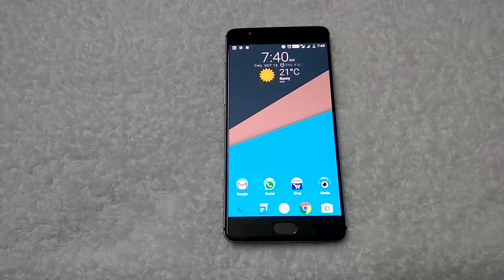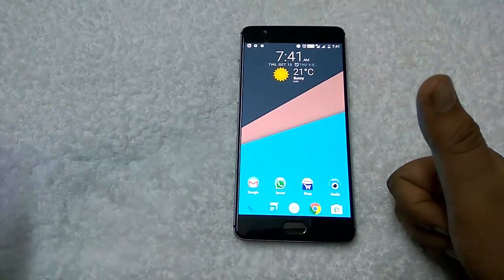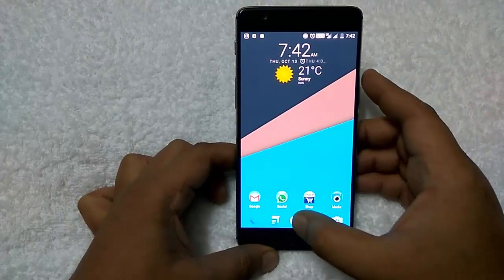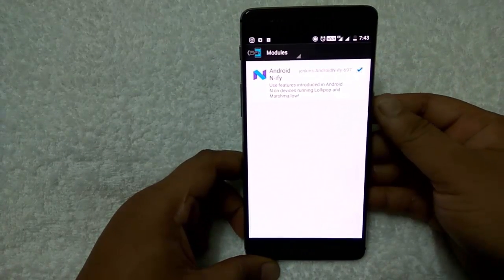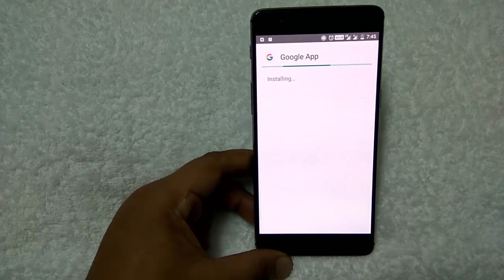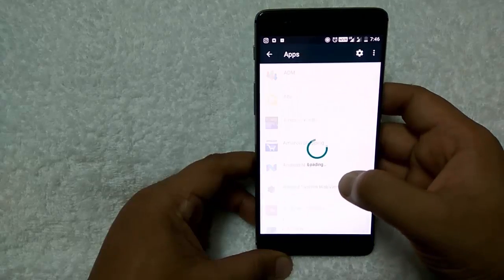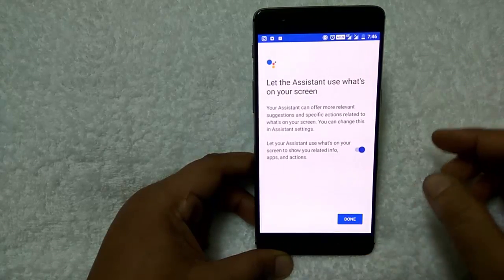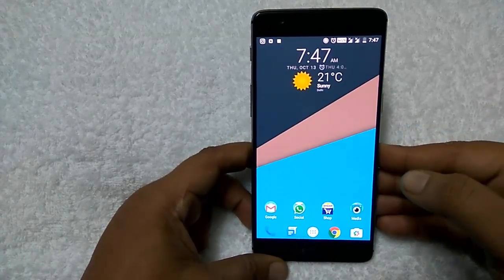How to Enable Google Assistant On Any Android Phone - 100% WORKING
Now you can enable or install Google Assistant  on any android phone like marshmallow and nougat. All your need a rooted phone with XPosed Framework

Currently its available on Google Pixel and Pixel XL phones, But it can be run on any android. Watch the video to see how.

After that you have to install two file on your phone to Enable Google Assistant.